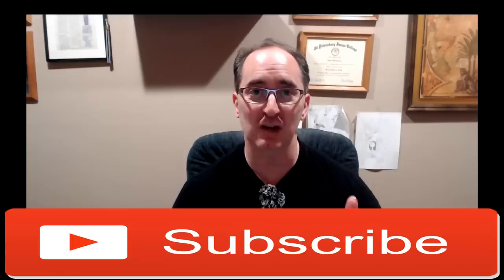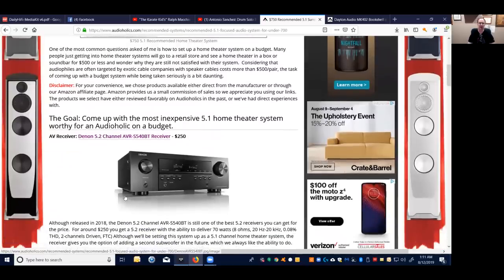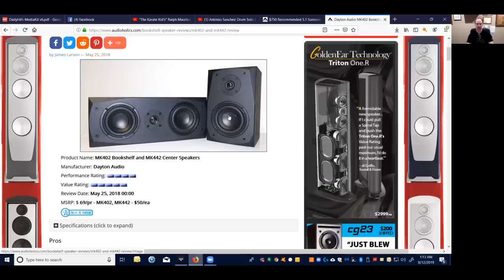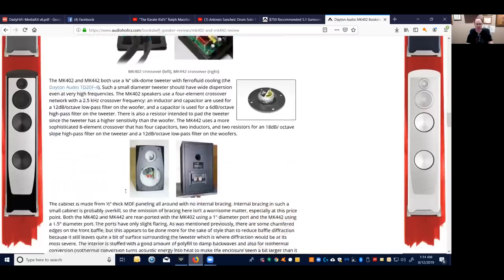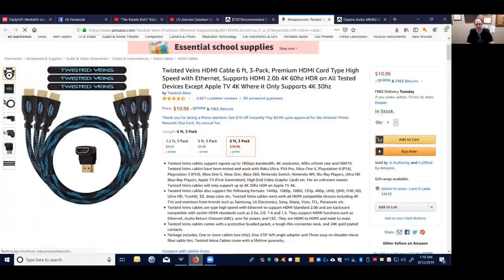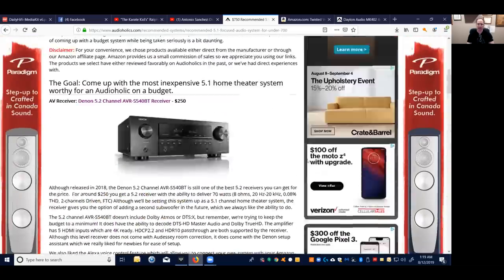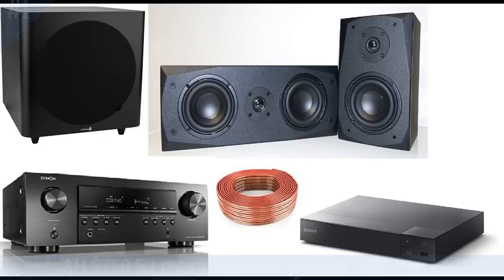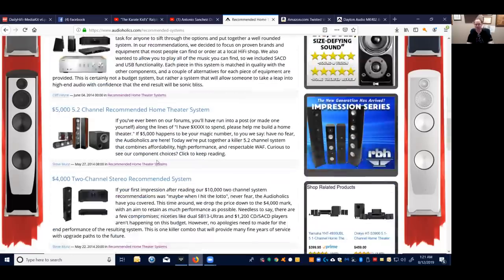$750 Recommended 5.1 Surround System That Destroys a HTIB & Soundbar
You like home theater systems but don't have the cash on hand to really go all out? We discuss a budget friendly 5.1 recommended home theater system for under $750 in this video that will knock your socks off! Our goal was to offer a system rivaling a sound bar while also doing justice to critical music listening too.

In the end we ended up with a 5.1 system complete with everything you need except for the display for your new home theater system.

Denon AVR-S540BT
Dayton Audio MK402 Speakers
Dayton Audio MK442 LCR Speakers

Audioholics Recommended Cables:
250ft CL2 12AWG Speaker Cable
Locking Banana Plugs
9ft 4K HDR HDMI Cables

Audioholics Recommended Electronics:
Onkyo TX-RZ720 THX7.2CH AV Receiver